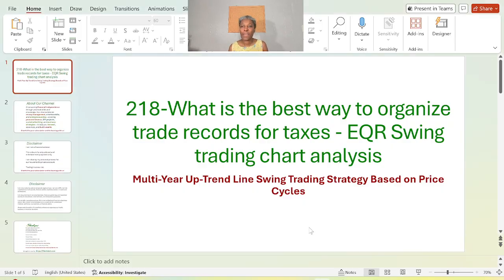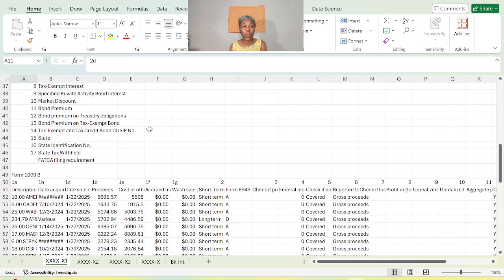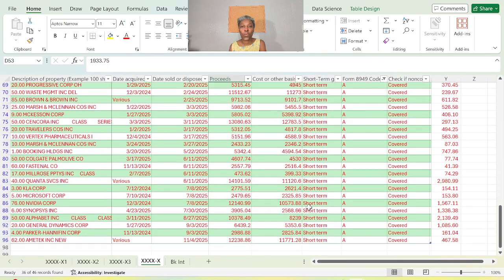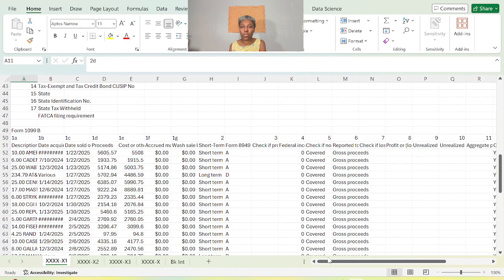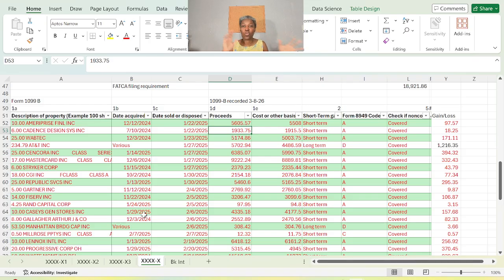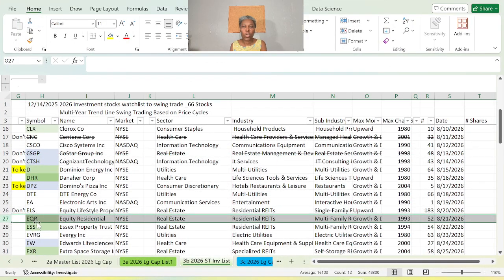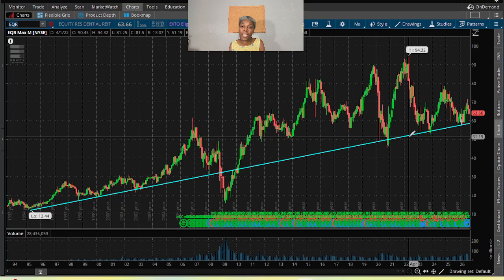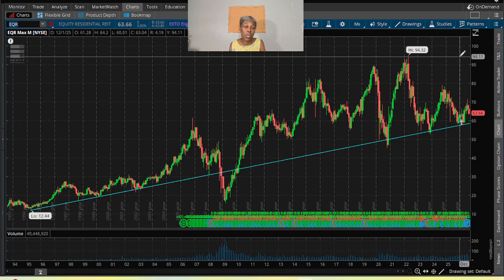218-What is the best way to organize trade records for taxes - EQR Swing trading chart analysis v244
EQR Swing Trading Analysis for Beginners using a Multi-Year Up-Trend Line Swing Trading Strategy Based on Price Cycles (Aug 21, 2026) – Learn how to swing trade with price cycle tips and entry strategies. Perfect for beginners looking for practical swing trading tips and chart analysis.

**Video Topic:** 218-What is the best way to organize trade records for taxes - EQR Swing trading chart analysis

Entry strategy: Buy at the valley line

Our Vision

Our Objectives